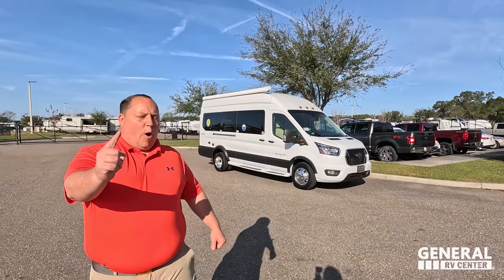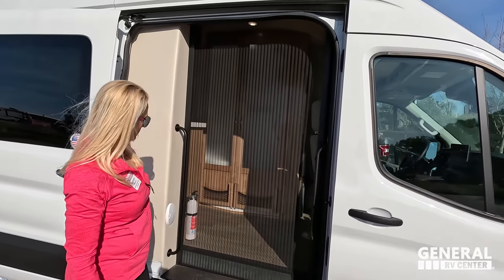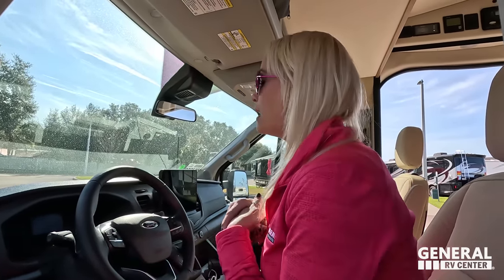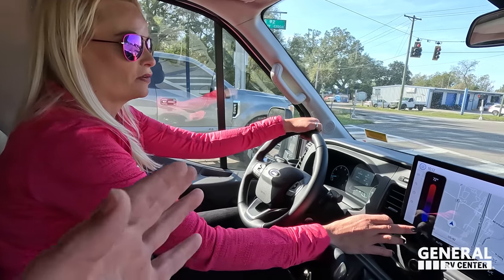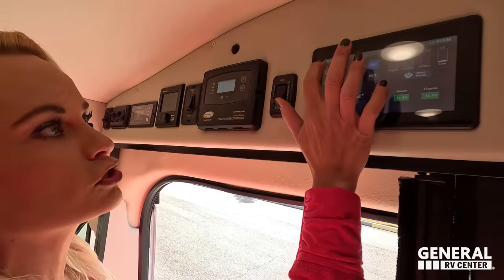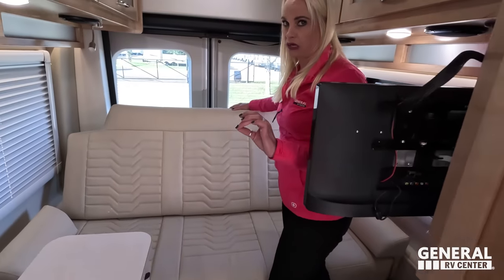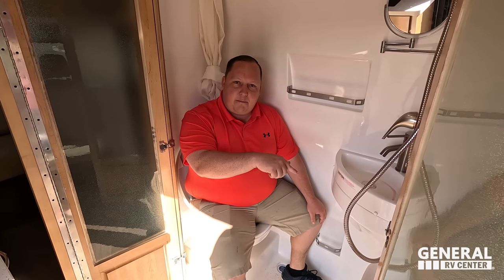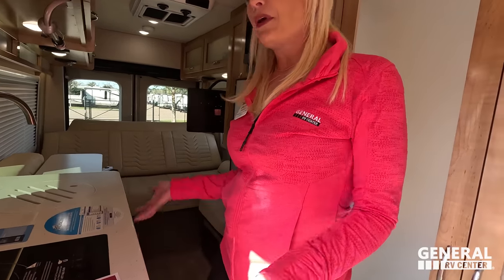Reviewing and TEST DRIVING The Coachmen Beyond!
2023 Coachmen Beyond Li 22C - Thank you to General RV!

Hey everyone welcome back to another video! Today I am SUPER excited! We are taking a look at this AWESOME Class B Motorhome from Coachmen! This is the 2023 Coachmen Beyond Li 22C! This class B motorhome is amazing! I love the ford chassis it really is one of the absolute best! The Best part about this RV is the size and the way it drives! In this video Becky and I drive this and park it in a regular parking spot! I know if your in the Market for something SMALL then you will LOVE this RV!